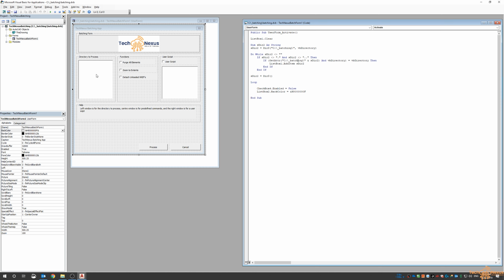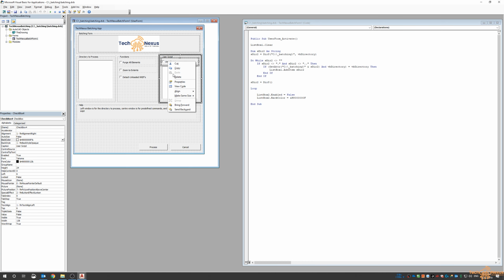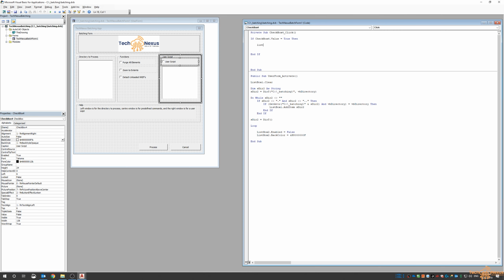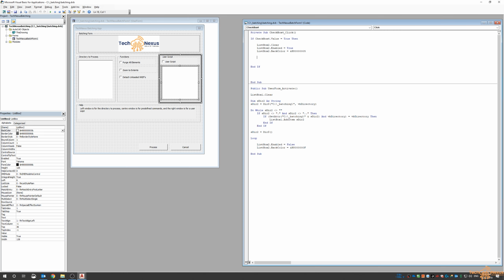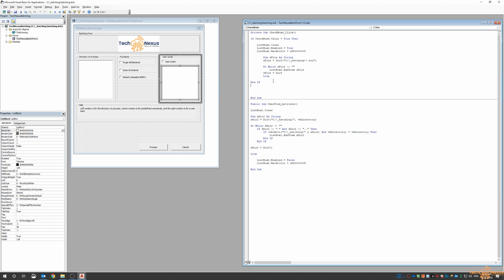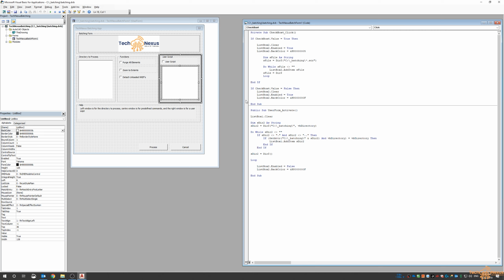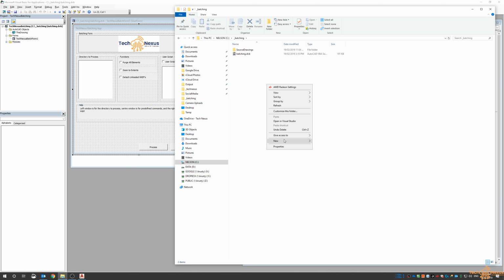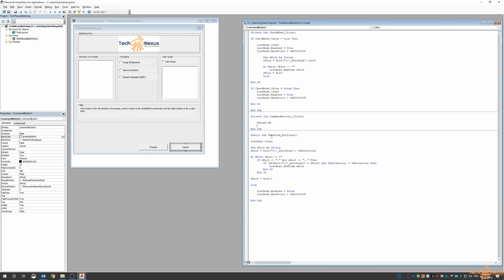Coding Week - AutoCAD Batch Script Part 4